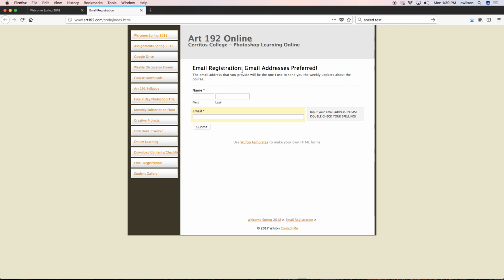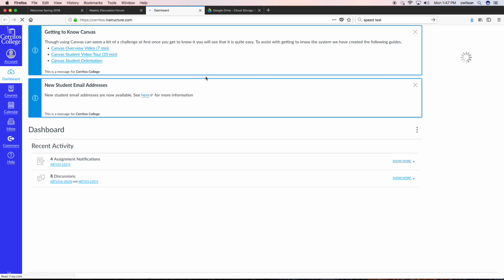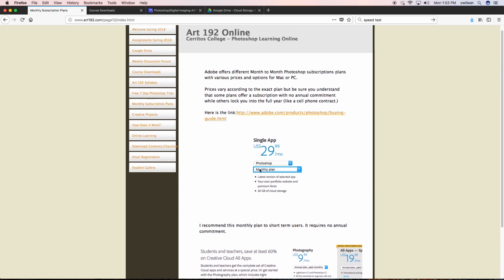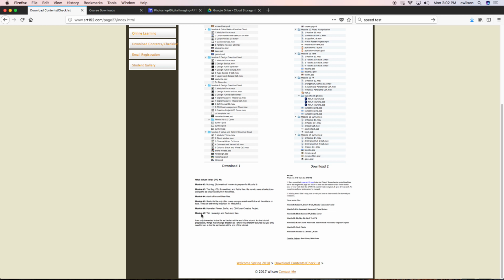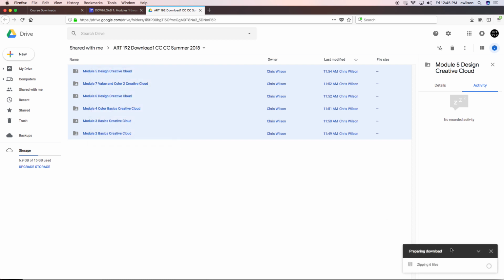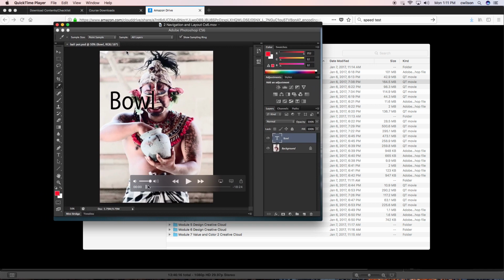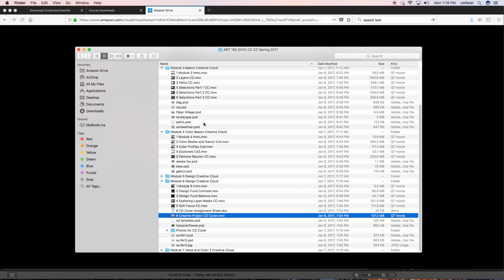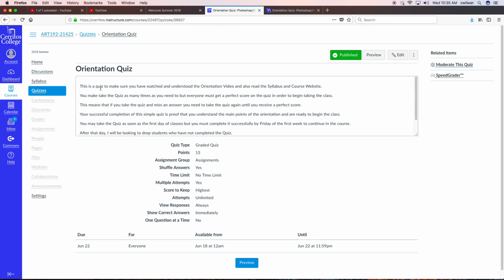Online Orientation 2